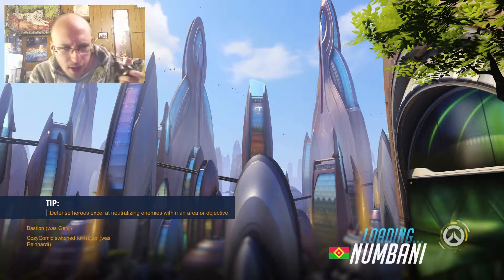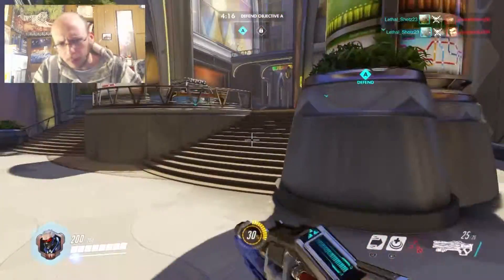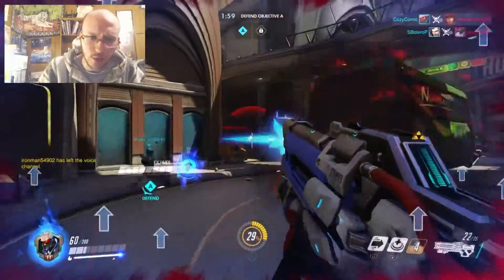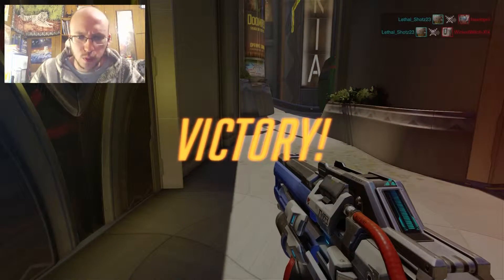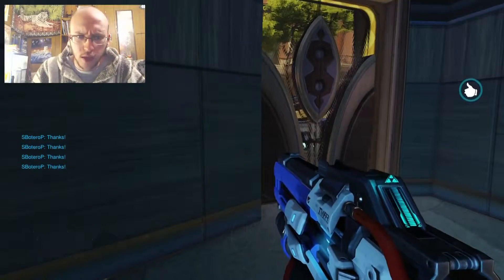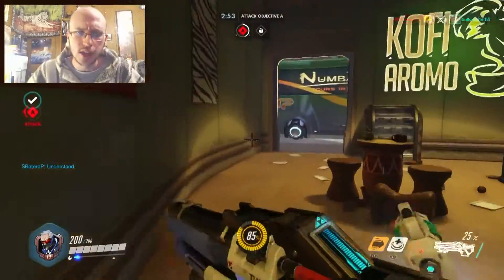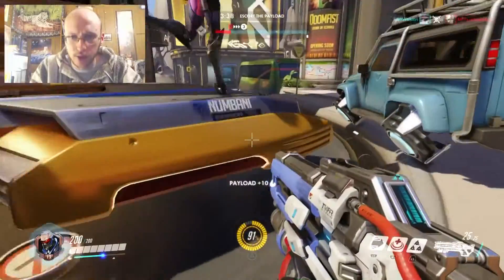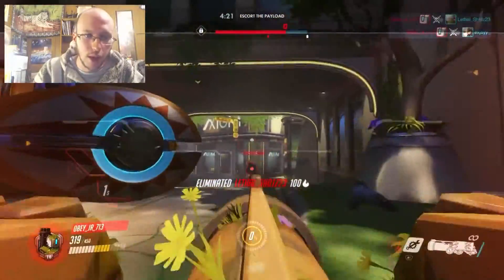HOW TO OVERWATCH (SORTA)